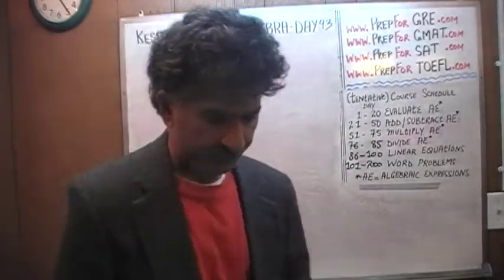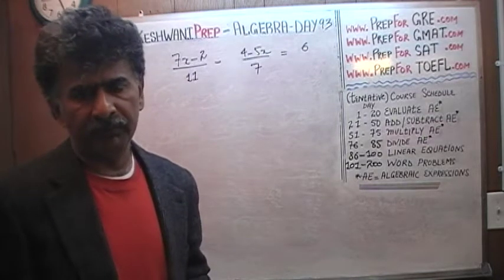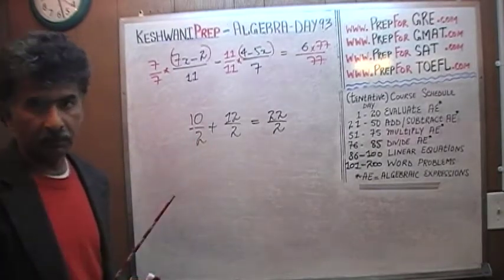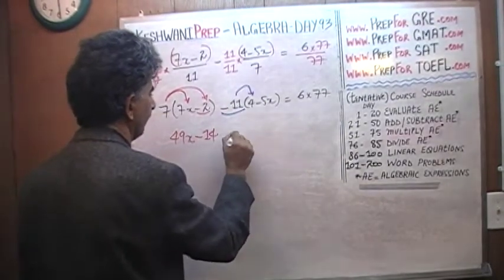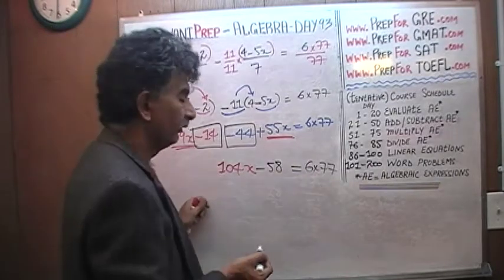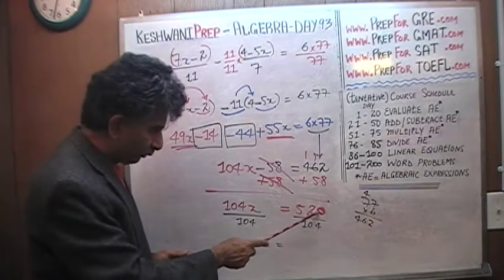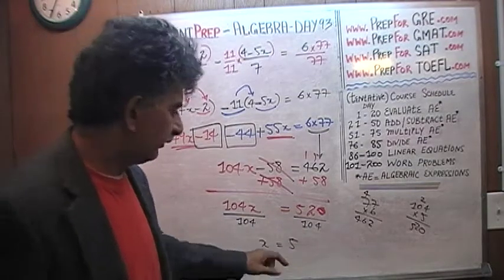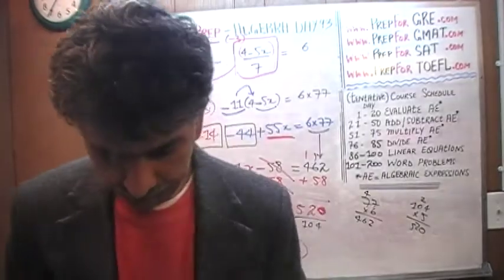Algebra Help Day 93 - Prep Tutor via Skype - ACT, SAT, GRE, GMAT, TEAS, TOEFL, and IELTS